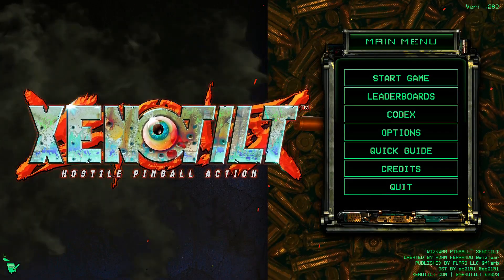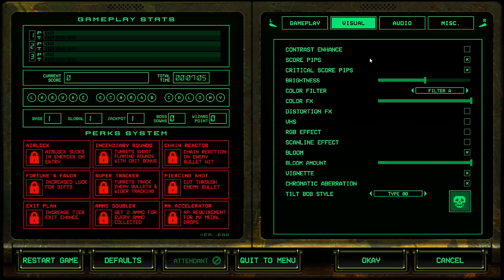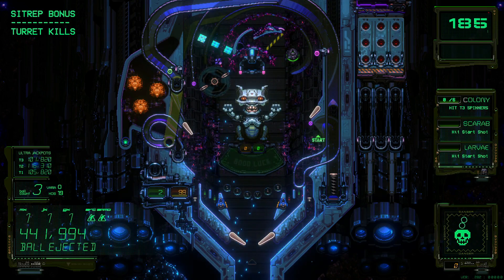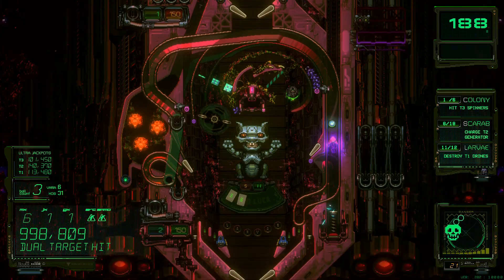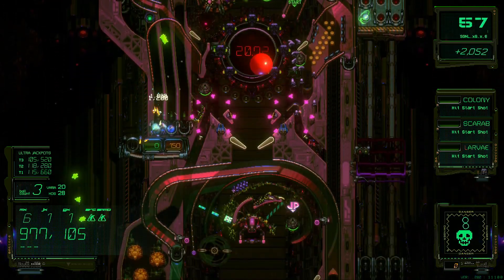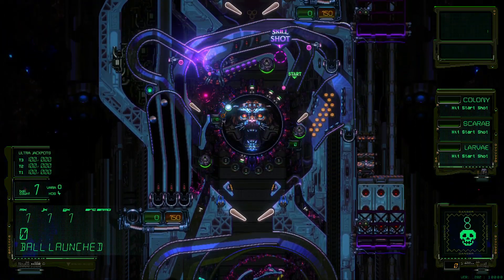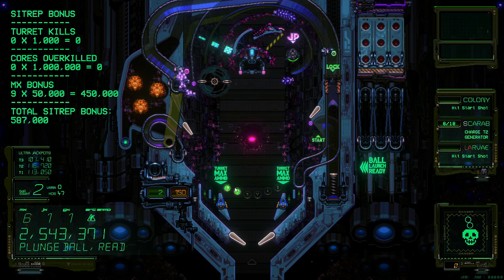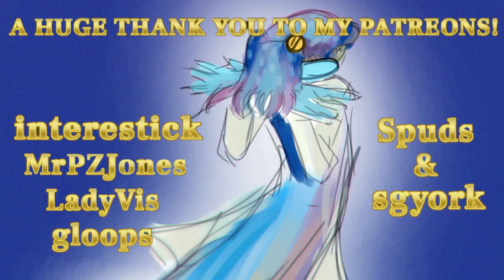XENOTILT: HOSTILE PINBALL ACTION | Early Access Let's Play | EP. 1 - Tilted!